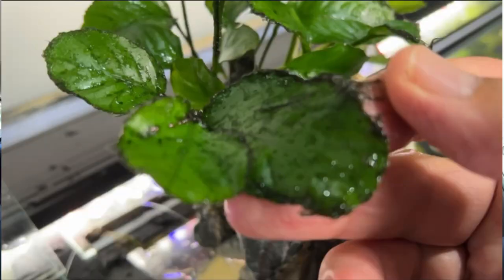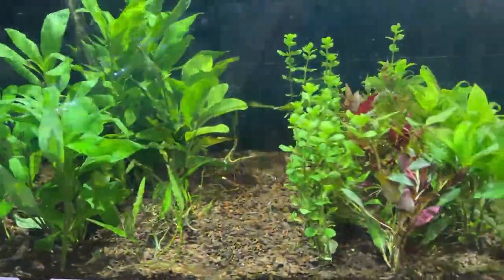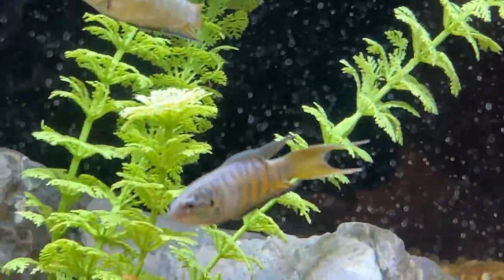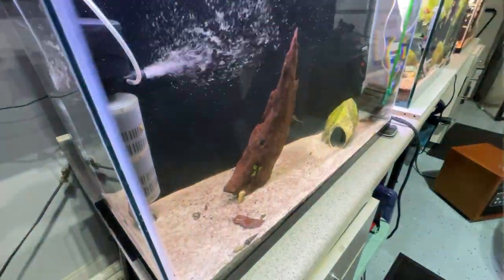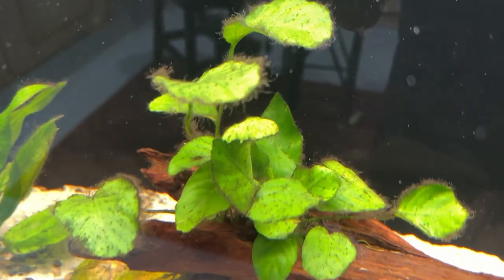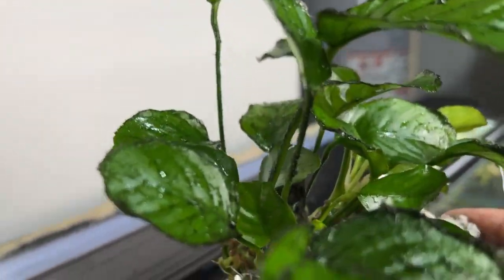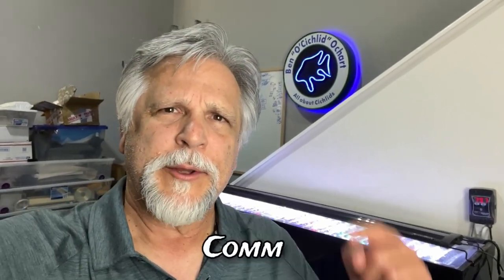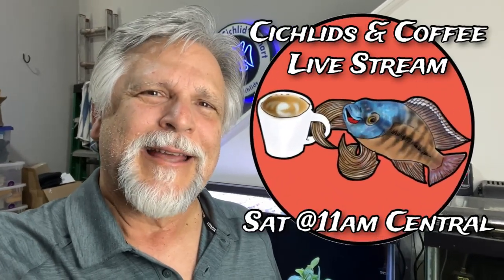Getting Rid of *UGLY* BLACK ALGAE [Plus Bonus Tips!]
Here's my solution for *getting rid of ugly black bearded algae!* I've kept it in check with phosphate pads, water changes and by cutting back how long I run the lights. But now I want to totally get *RID of it!*  Here's my solution along with a few bonus tips!

This video also includes a trip to my favorite local fish store, _The Aquatic Critter_ where we check out some awesome fish and I pick up some fish and plants for reasons that will become clear in this video.

*Do you think my _getting rid of black bearded algae solution_ will work?* Have you tried something like this? What were your results? Did it work? *Share your thoughts and tips in the comment section.* _We all learn from each other_ at this channel.  Remember to _always be learning_ and don't ever forget that you reading this right now - *YOU ROCK!*

If you like the content of this channel please be sure to *hit that subscribe button, thumbs up and notification bell.* It tells YouTube that something good is going on and encourages YouTube to share the channel with other fish keepers like you and me.

Copyright protected  music used with permission:
_Northern Touch_ performed by *Alysha Sheldon*